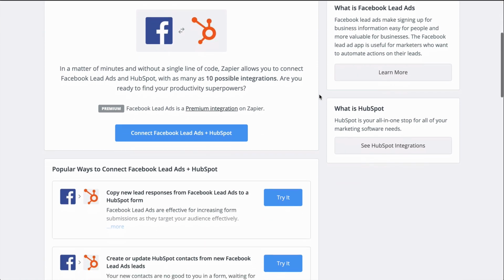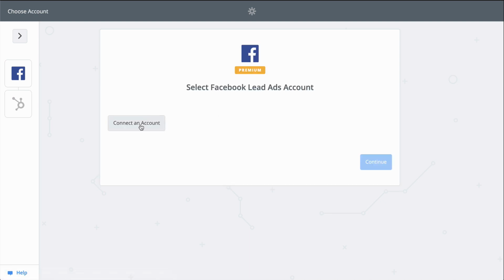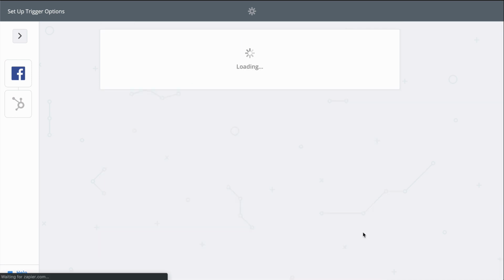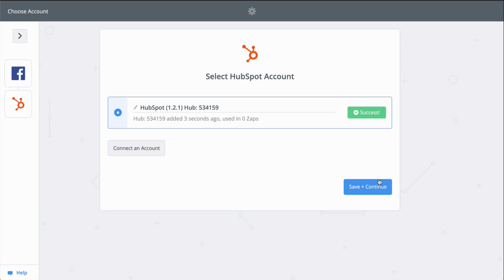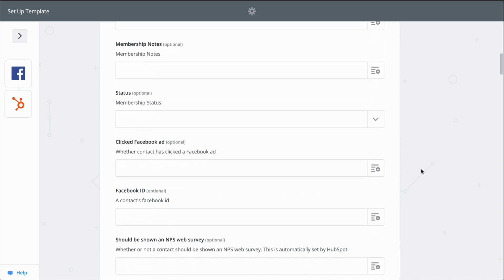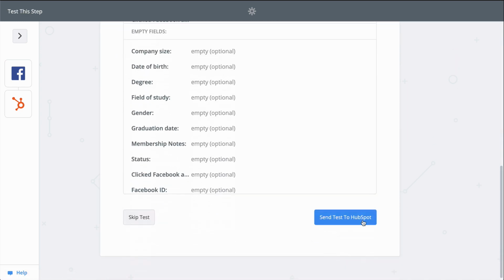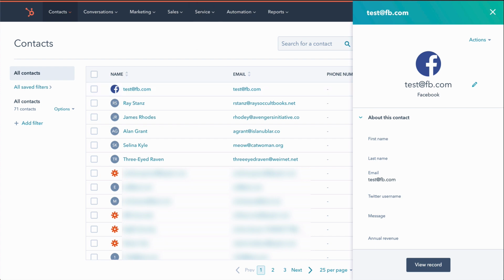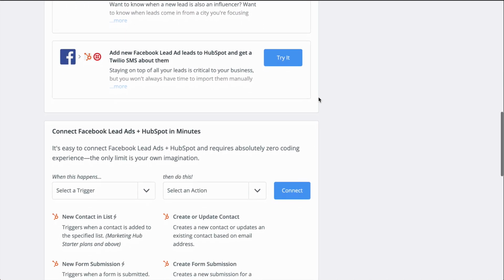Integration How To: Connect Facebook Lead Ads to HubSpot - Add Contacts from New Leads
- Set-up the Facebook Lead Ads to HubSpot Zap from the video

Copying new leads from their source—Facebook lead ads—to my contact manager—HubSpot—can be a bit time intensive. I can manually create or update the contact, or I can download and upload a CSV. Both take time, and I'd rather they didn't.

With Zapier, you can connect Facebook lead ads to HubSpot so that instead of all that manual work, it just happens automatically.

If you don’t know Zapier, it’s an automation tool that makes connecting all your apps happen in a matter of clicks.

And Zapier’s going to help me create contacts in HubSpot from my Facebook leads.

All I’ll need to do is connect my Facebook and HubSpot accounts. Then, we’ll match up information from my new lead to the fields in HubSpot.

First, I’ll connect my Facebook account. We have links to our privacy and data policies in the description but basically, we keep your account information secure with bank-level encryption—we don’t take chances with your information.

Facebook’s connected and tested so now we pick the page we want Zapier to monitor for new leads. This down caret button means I have to select the Facebook page from a list.

Let's pick a sample lead to use as we set-up HubSpot.

Next, we connect to HubSpot—this gives Zapier permission to create a new contact in there. Now we grab information from Facebook to fill out the contact in HubSpot.

When you see this button, that means you can grab information from the first step to populate this field. I can always change that information by clicking on that button.

You can add even more information if you click on “Show advanced options”. I’ll do that real quick for all my lead’s information so my contact in HubSpot can be as detailed as possible.

When I click test, we’re actually going to create a contact in HubSpot, so keep that in mind when you test your Zaps, too; Zapier is actually making the action happen.

Looks like a success, so let’s check out HubSpot…and there it is. We just connected Facebook lead ads to HubSpot in almost no time.

Now, every time a lead responds to one of my ads, Zapier will send the lead to HubSpot, creating contacts.

To set this Zap up, I used a Zap Template. They make it faster to create a workflow, and come with the apps and actions all ready to go. If you clicked on “Make A Zap” or your editor looks a little different, don’t worry, the principles are all the same.

For more information on Zapier, this Zap Template, and more resources, check out the description. We hope this helps you be more productive!